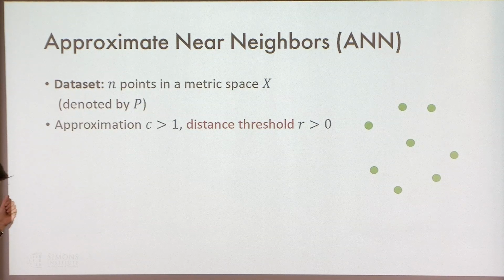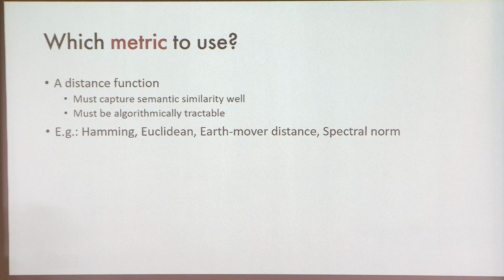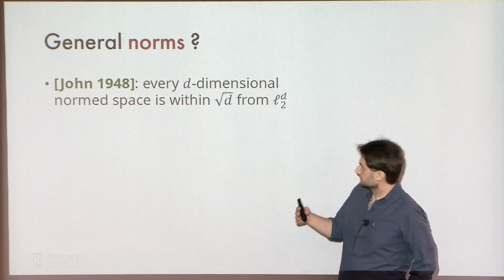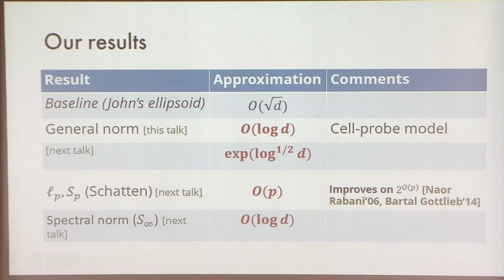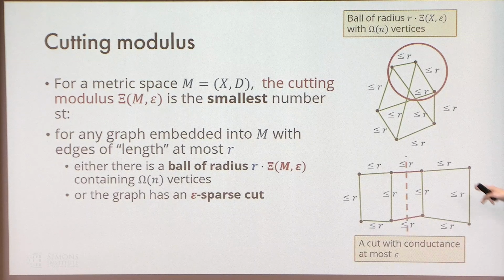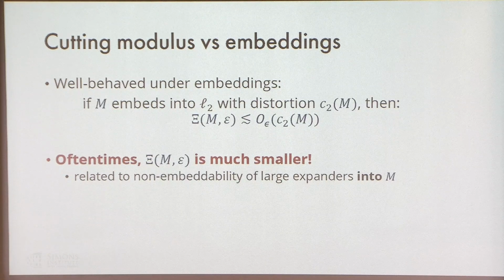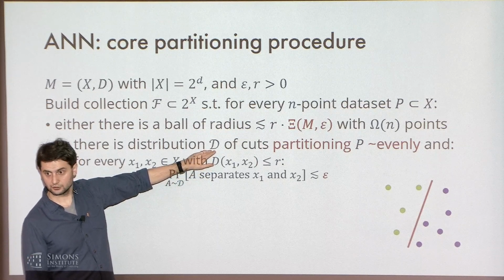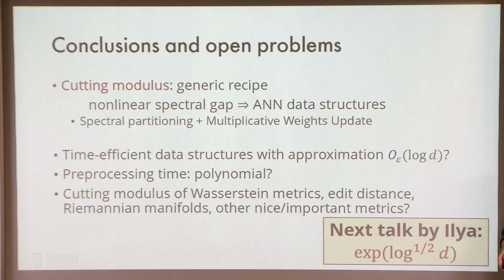Spectral Partitioning for Metrics (And NNs Too)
Alex Andoni (Columbia University)